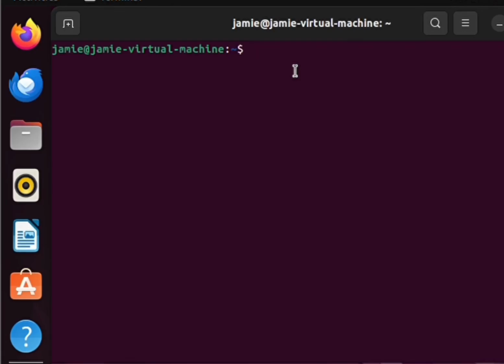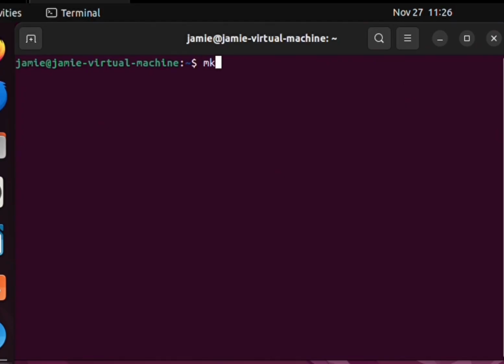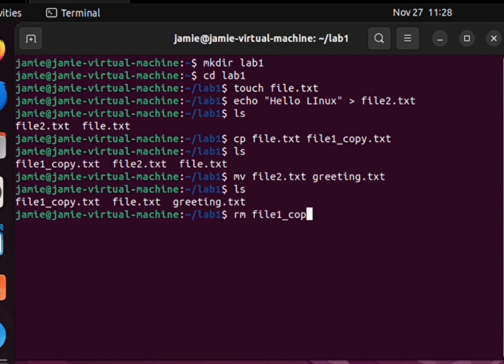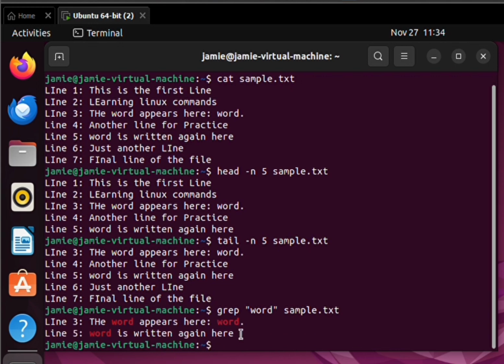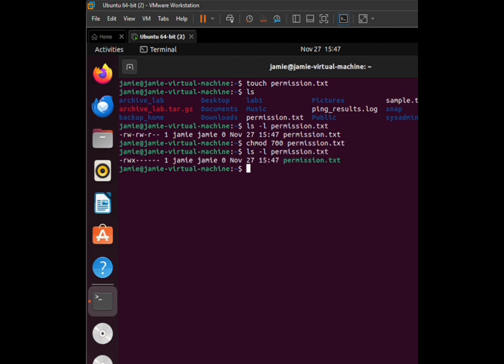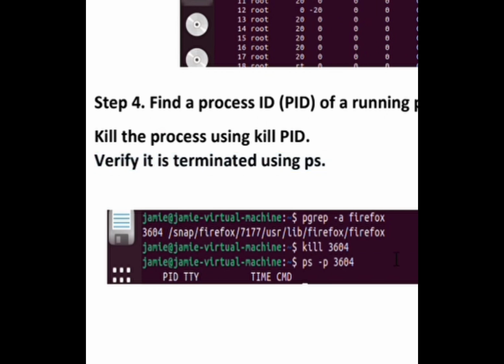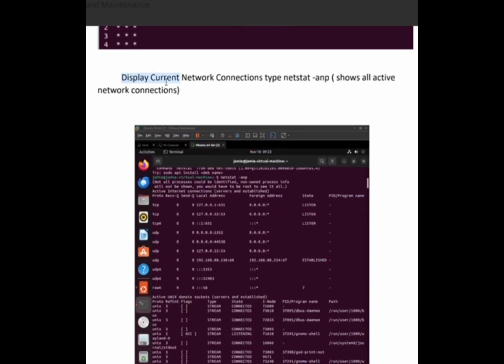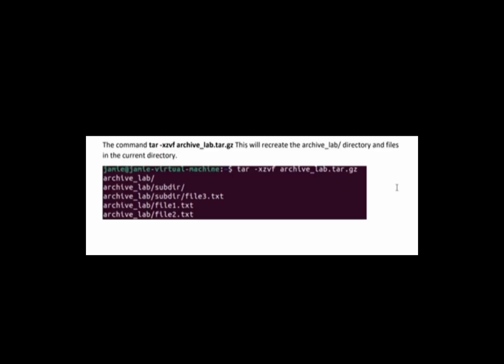LABORATORY 1-7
LINUX COMMANDS